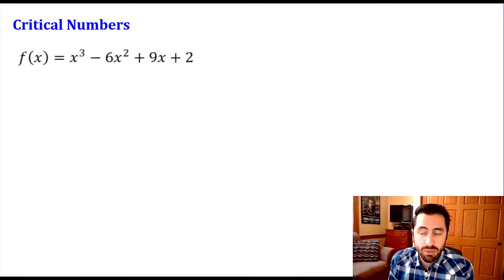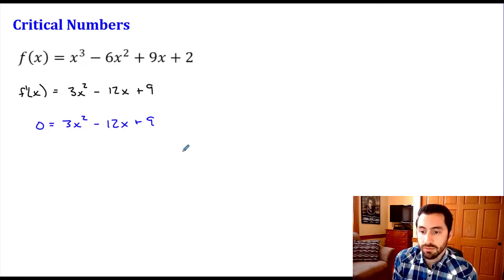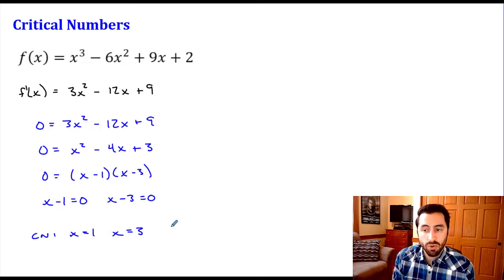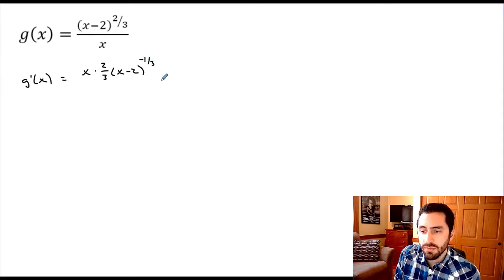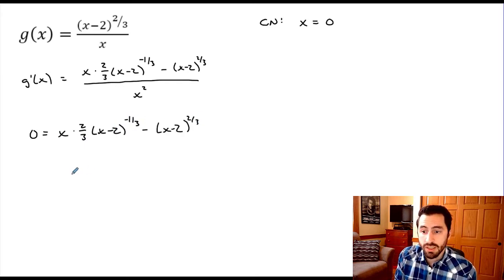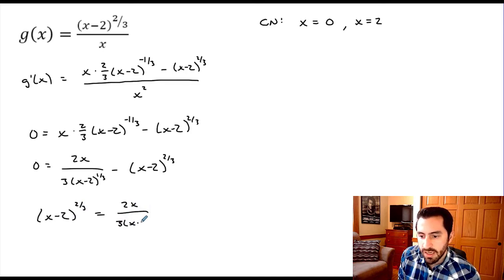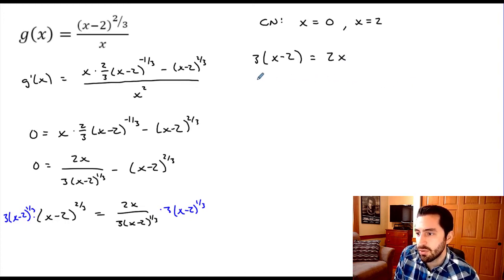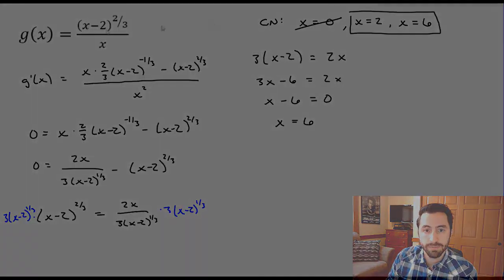Finding Critical Numbers - Calculus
How to find the critical numbers of a function.